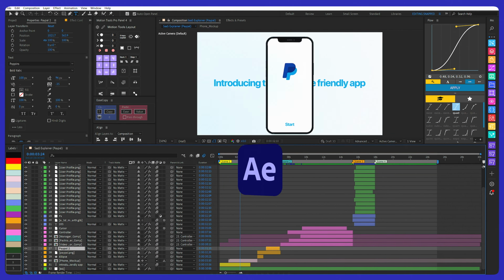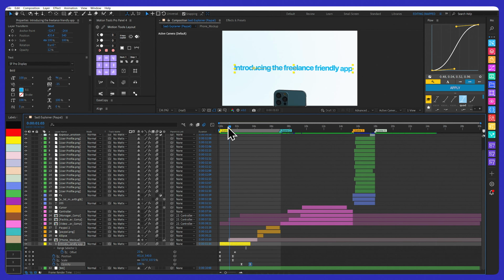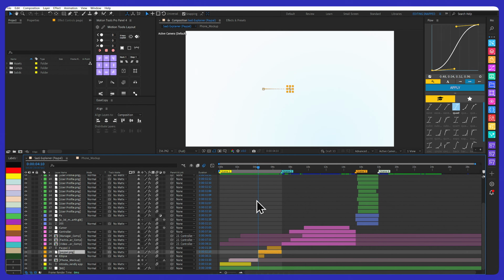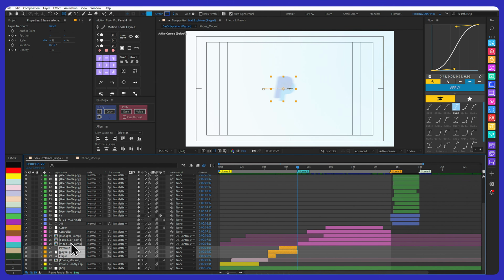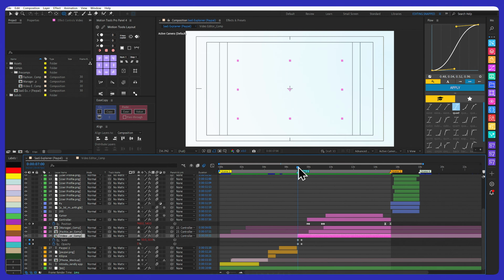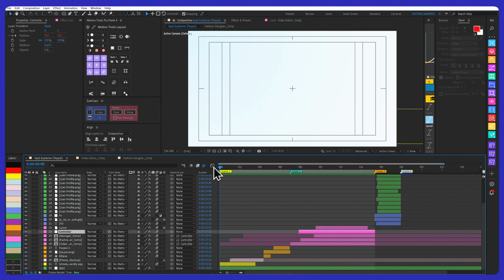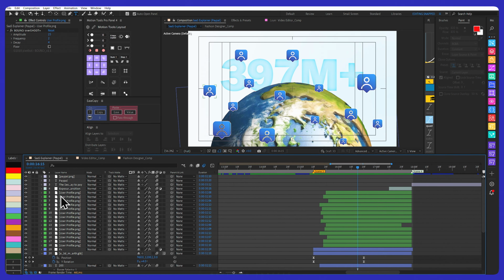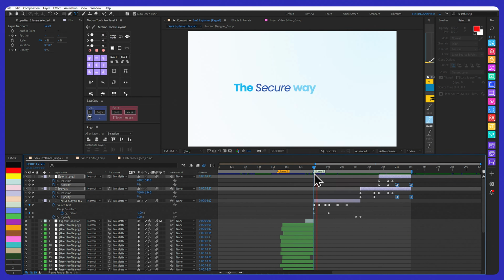This PayPal UI Animation Looks Like a Real SaaS Ad (After Effects Tutorial)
Want to create a premium SaaS-style PayPal UI animation in After Effects? In this step-by-step tutorial, you’ll learn how to design and animate a modern PayPal app interface using clean motion graphics techniques that actually look professional.

This After Effects UI animation tutorial covers everything from smooth transitions and polished button interactions to modern SaaS motion design workflows used in high-end commercial ads. You’ll learn how to animate a PayPal logo, create fluid “Pay Now” interactions, and build sleek UI animations that instantly make your projects feel more premium and client-ready.

Whether you're a beginner learning After Effects or an experienced motion designer looking to improve your UI animation skills, this tutorial will help you create clean, modern SaaS-style animations that stand out.

In this video, you'll learn:
• SaaS-style UI animation techniques in After Effects
• Smooth motion graphics workflows for modern UI design
• Clean transitions and micro-interactions
• Premium motion design tips for client projects
• How to make your UI animations look high-end and polished

If you enjoy motion graphics, UI animation, SaaS ad design, or After Effects tutorials, this video is packed with practical techniques you can use immediately in your own projects.

💸 SPECIAL DISCOUNT FOR MY AUDIENCE

Stay updated with my latest motion design tutorials and creative projects.

🎥 MY EDITING & MOTION DESIGN SETUP
These are the tools I use daily for video editing, UI animation, and motion graphics production.